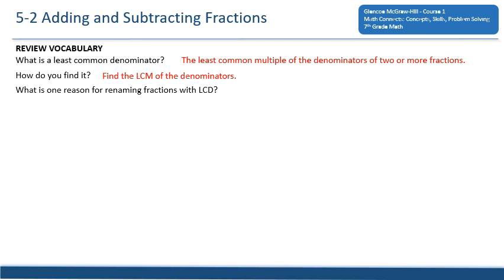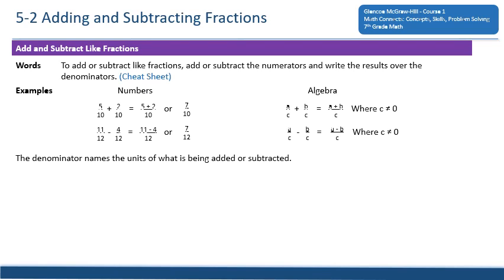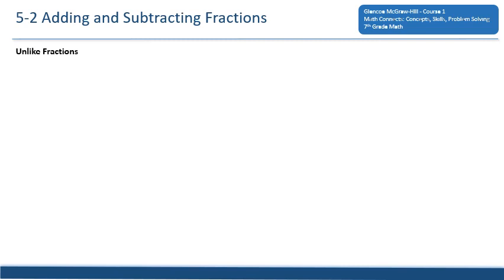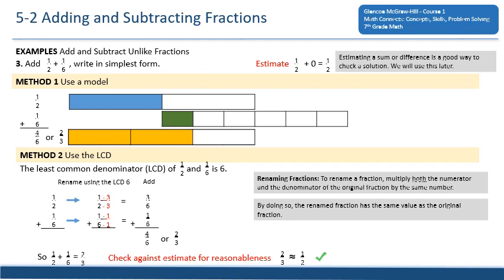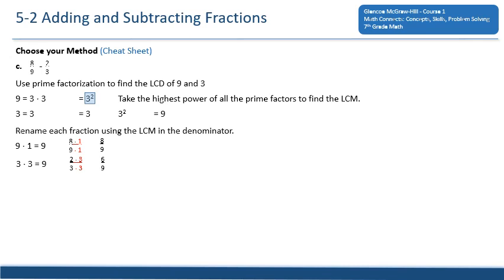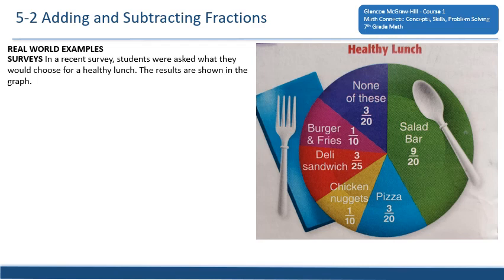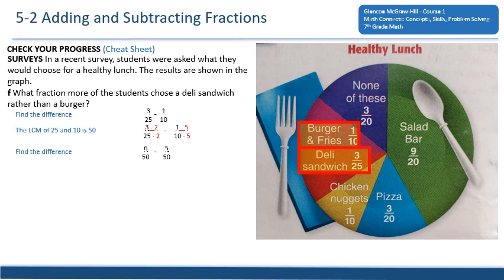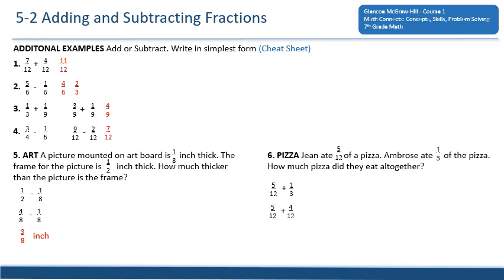05-02 7th math Adding and Subtracting Fractions